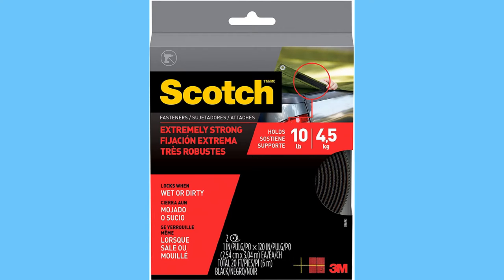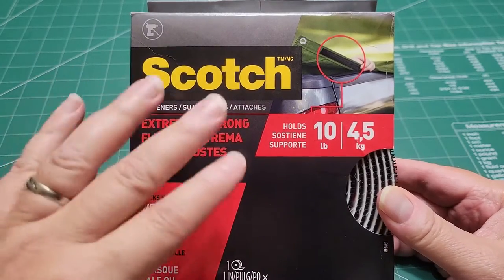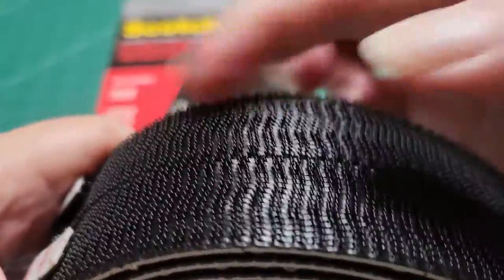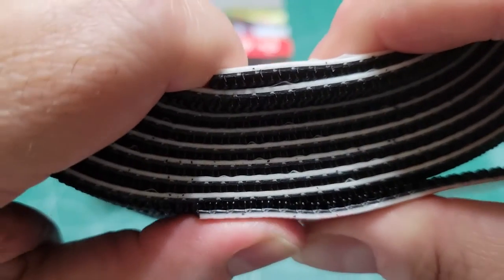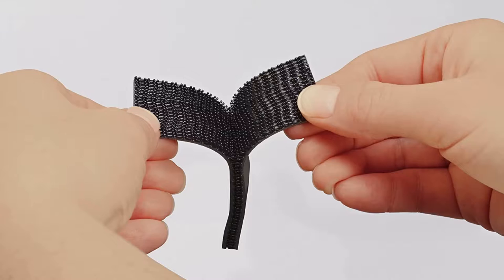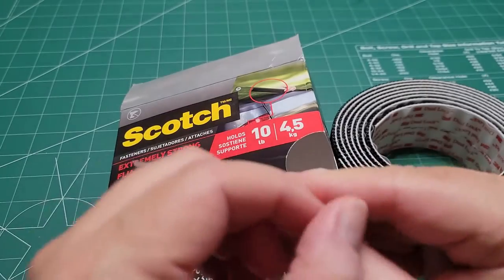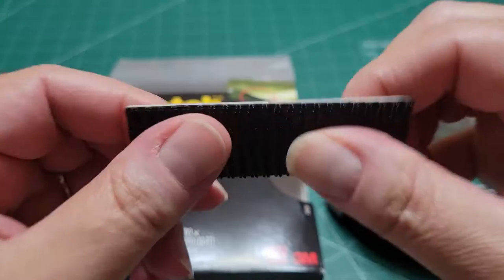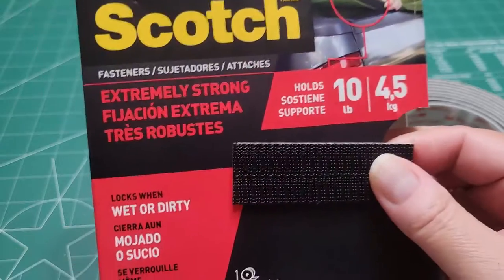Scotch Extremely Strong Fastener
Small set black
Small Set Clear

This is the Scotch 3m Brand Fastener 10 Feet pack which is extremely strong and can hold up to 10lbs.

This does not increase the price you pay.